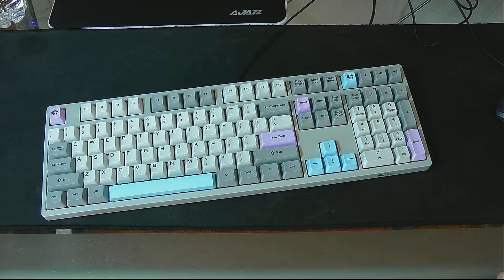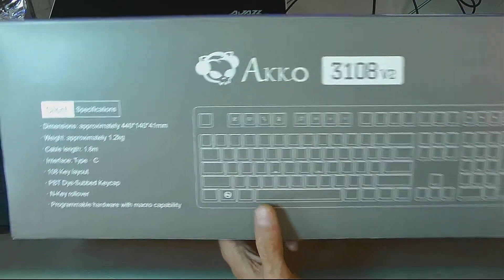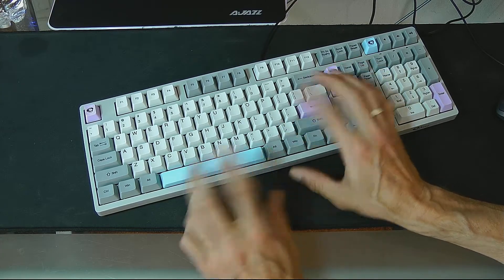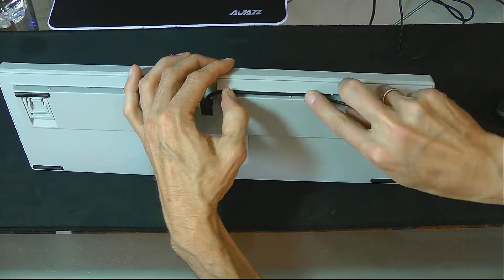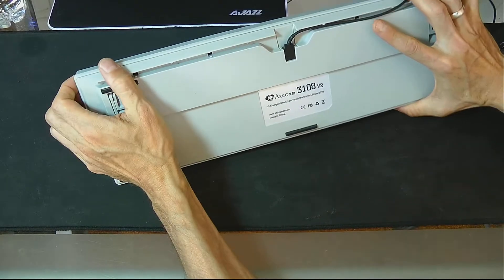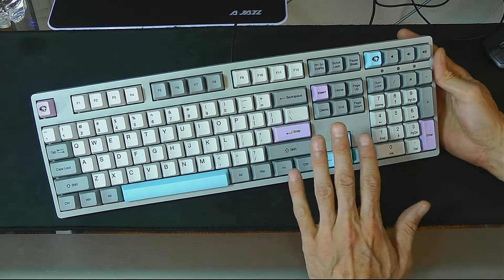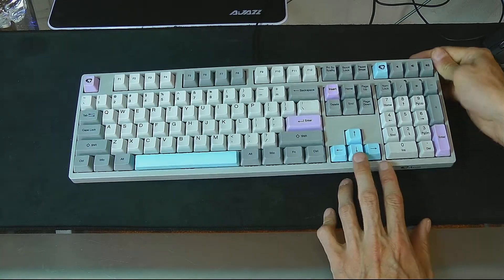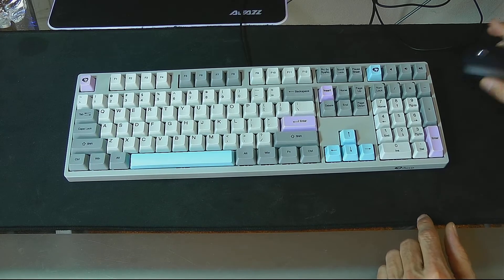EPOMAKER AKKO 3108 Silent 108 Review and Impressions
This IS my favorite keyboard of all time.  It's all the in the subtleties.  I am sure everyone has their preferences but this one is mine.

PBT
Steel Plate
Lubbed Stabs
Fonts... AMAZING
108 key, check.
Colors perfect, check.